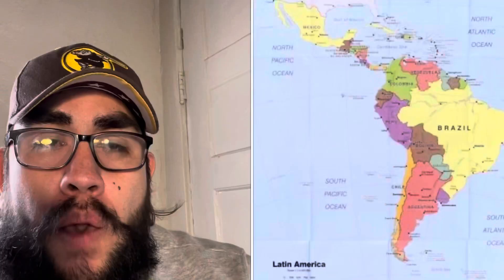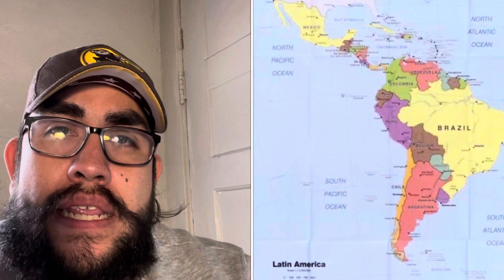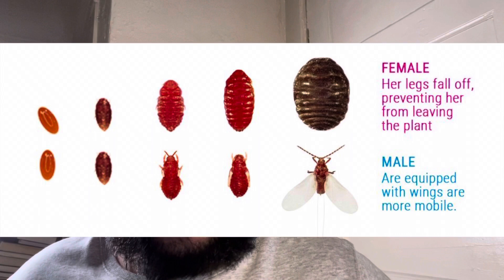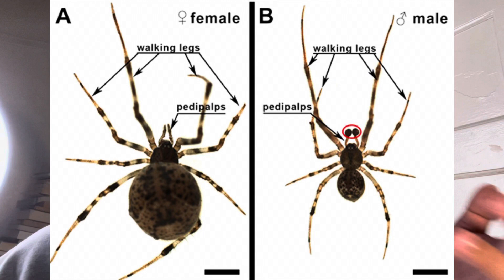Natural Dyes and Cochineal - STEM10+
We'd like to invite you to join the UC San Diego CREATE STEM Outreach team for this week's episode of the STEM 10+ series, "Natural Dyes - Mealy Bug."

In this fun biology lesson, we will talk about the importance of the mealybug as well as its use in our daily lives. We will walk the streets of Barrio Logan in search of this important insect and we will learn all about it!

Ideal for students of all ages.

Facebook: CREATE at UC San Diego